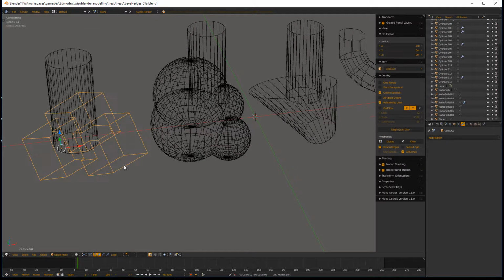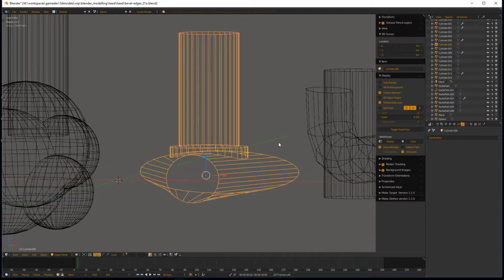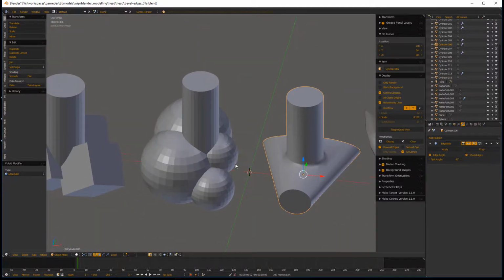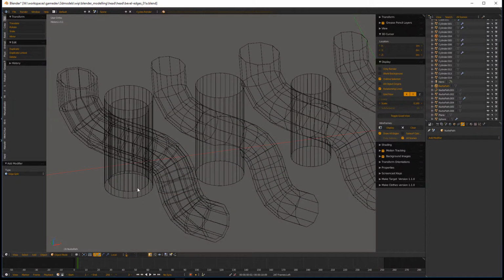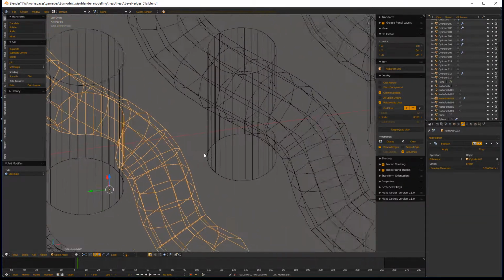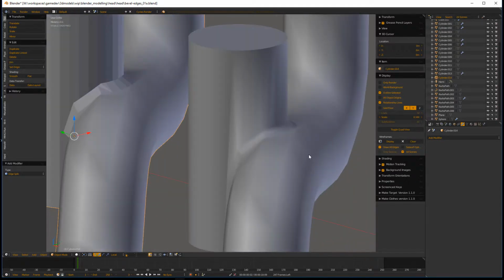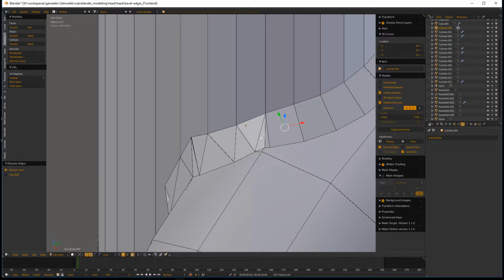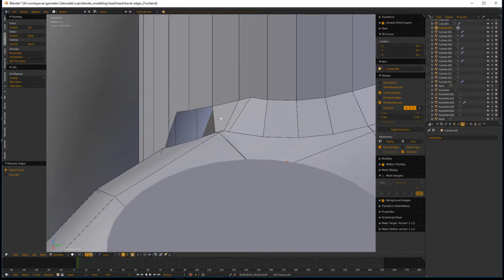Blender3D - Parametric-like beveled edges (inverse fillet) between irregular mesh objects - 2 of 2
Note: This is part 2, which delves deeper into how to apply the methods described in part 1 and WILL be too fast to follow for the uninitiated.